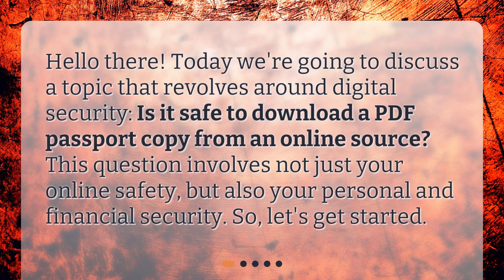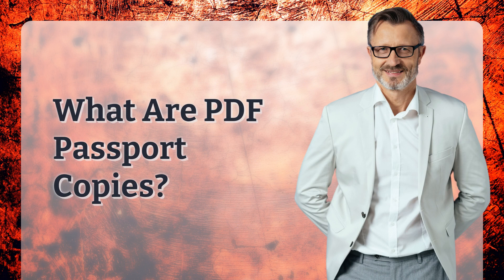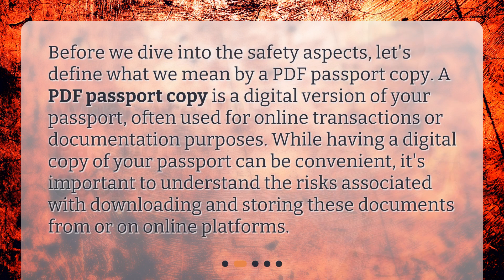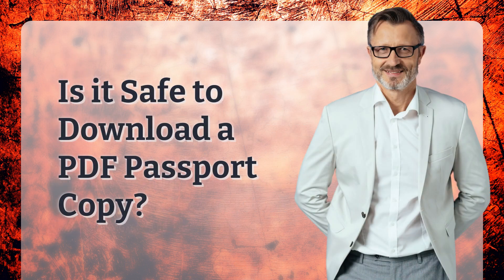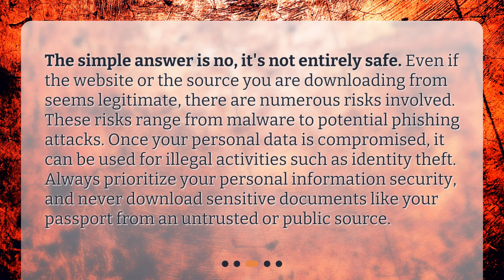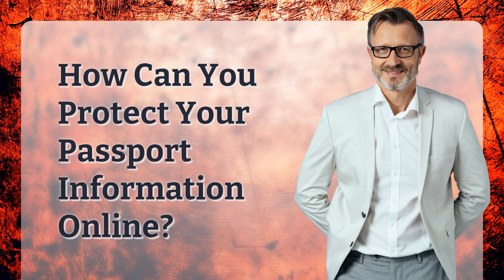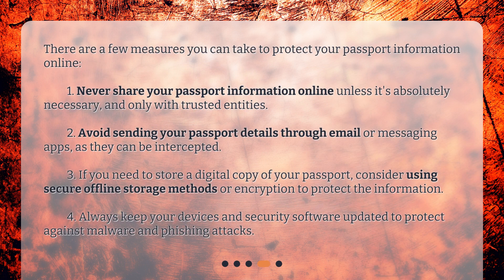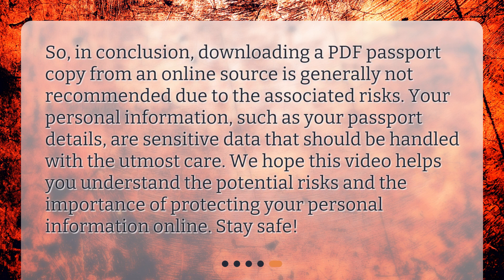Is it safe to download a PDF passport copy from an online source?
Is it Safe to Download a PDF Passport Copy from the Internet? • "Is it safe to download a PDF passport copy from an online source?" Find out in this must-watch video! Learn about the risks involved, how to protect your passport information online, and why it's crucial to prioritize your personal information security. Don't miss out on this important discussion about digital security. Watch now!

00:00 • Is it safe to download a PDF passport copy from an online source?
00:25 • What Are PDF Passport Copies?
00:55 • Is it Safe to Download a PDF Passport Copy?
01:29 • How Can You Protect Your Passport Information Online?